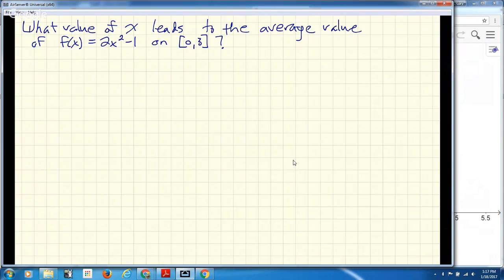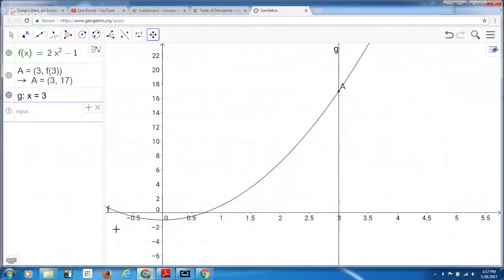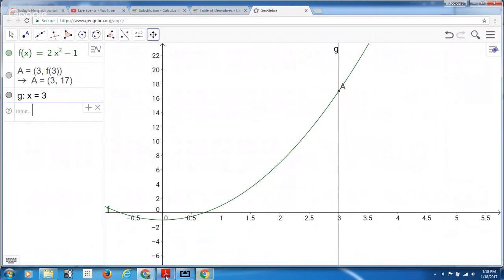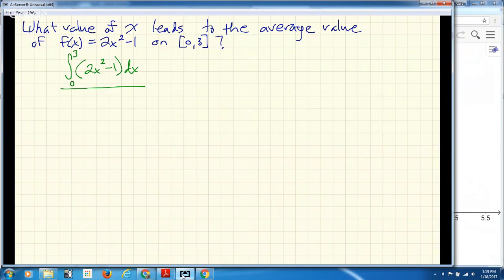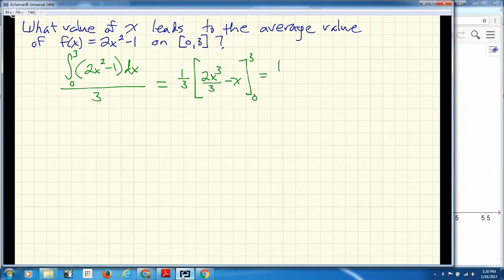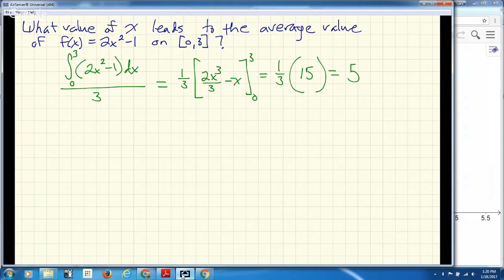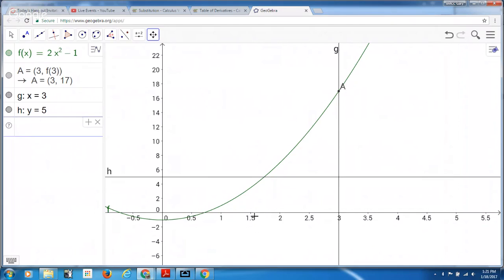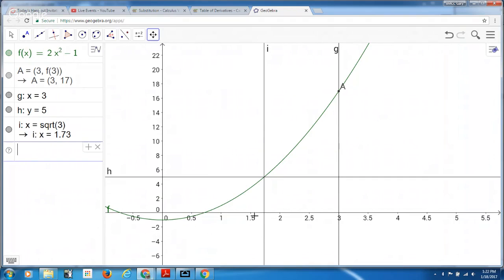Average Value with Integrals